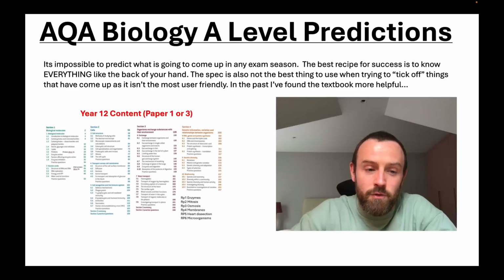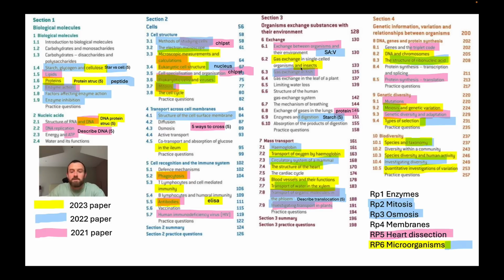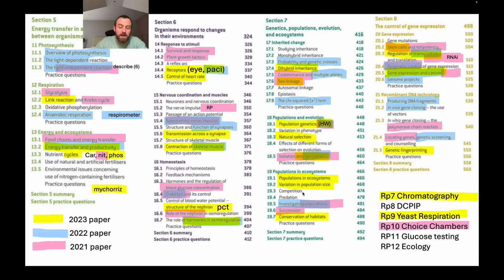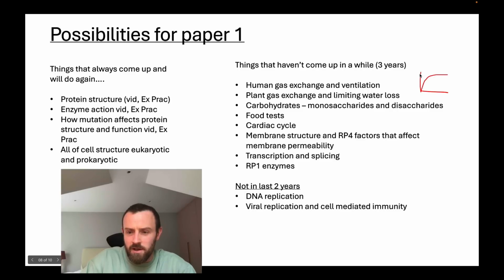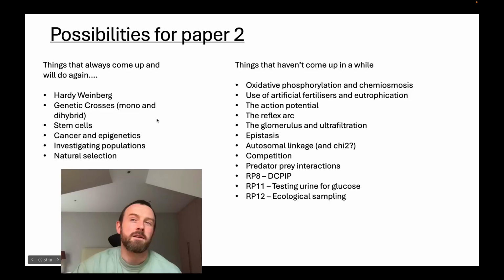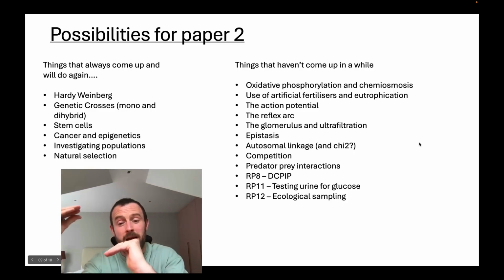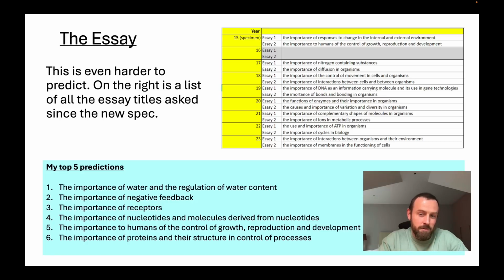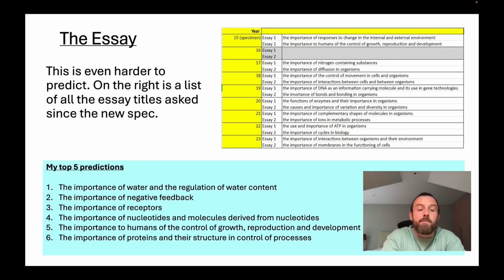AQA Biology A Level Predictions 2024